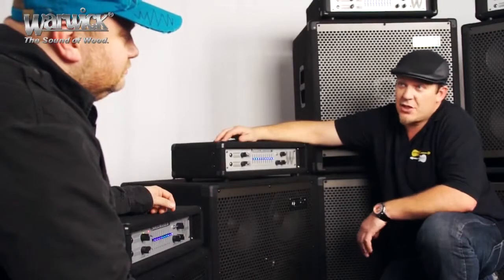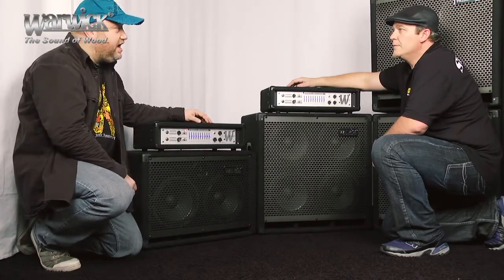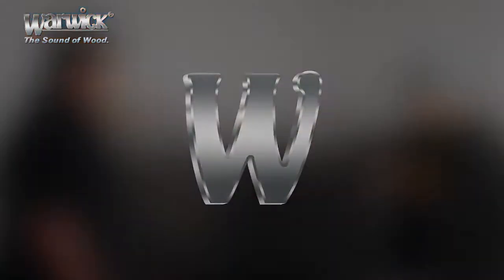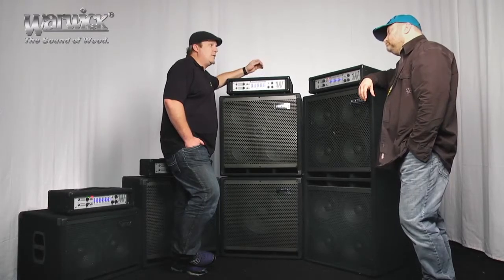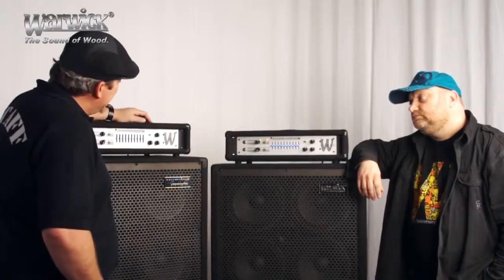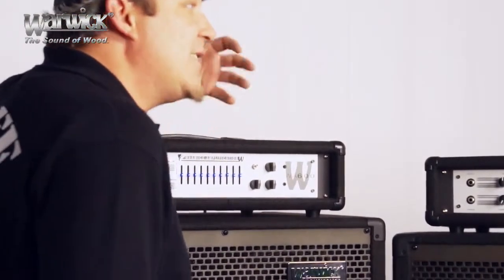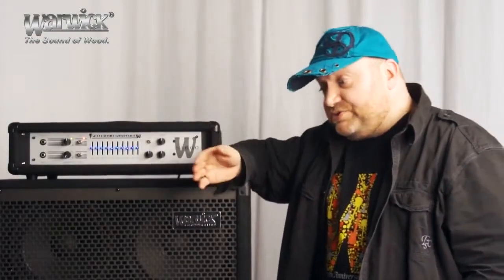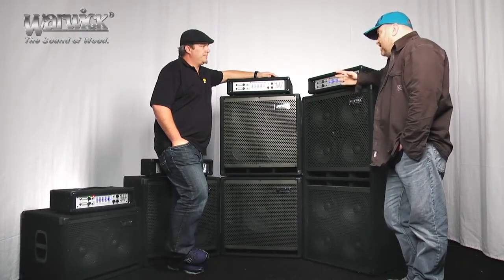The Warwick WA Amphead and WCA Cabinet Series with Ove Bosch and Andy Irvine (HD)